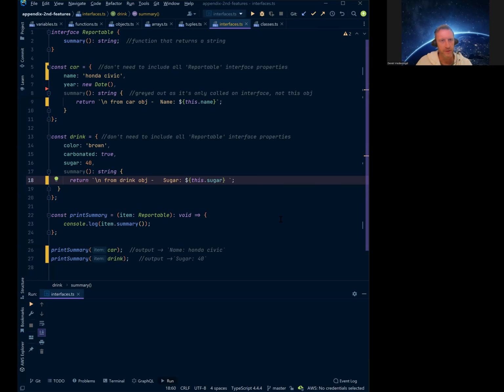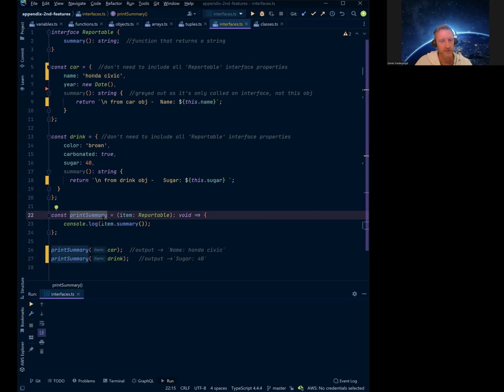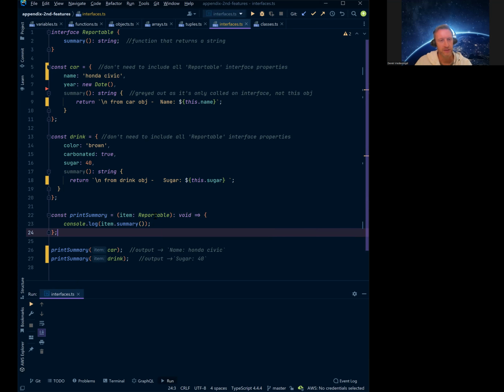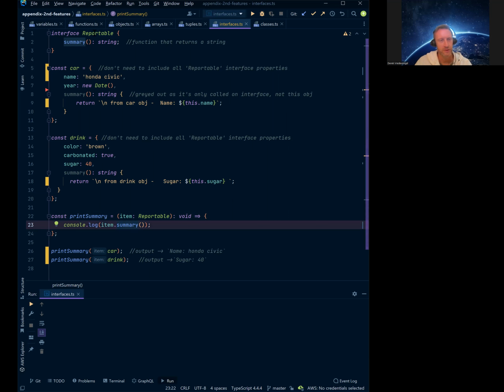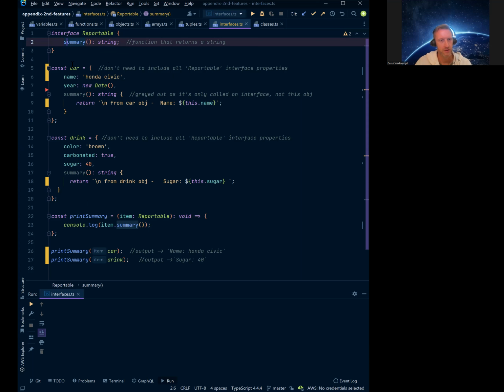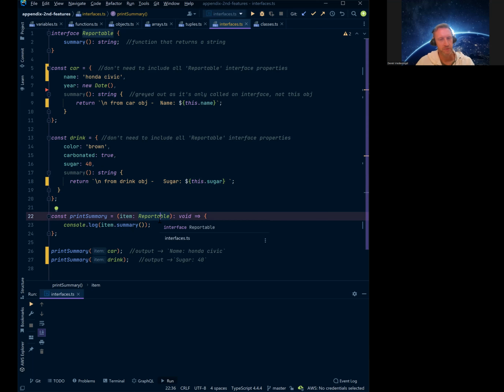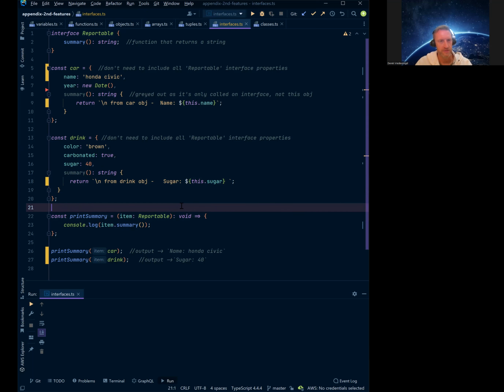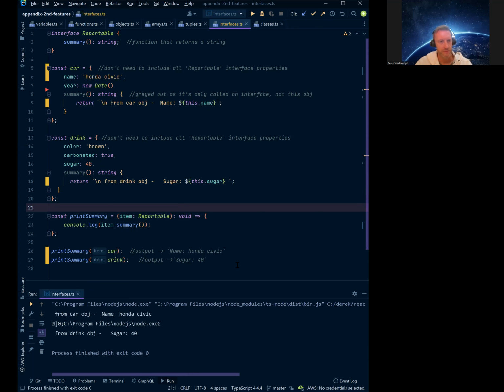Part 3: Typescript - Typescript_Interfaces (Sect26 Appendix)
This video is one of several videos I recorded that summarize one of the section in a Udemy Course called "React and Typescript: Build a Portfolio Project".